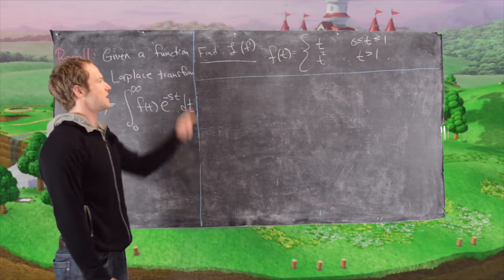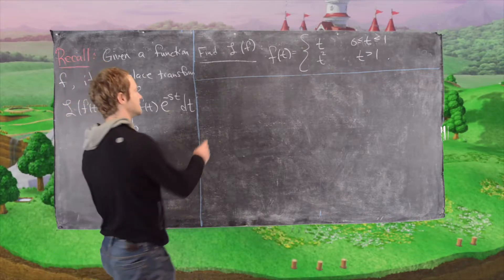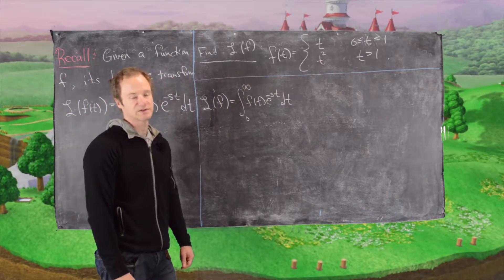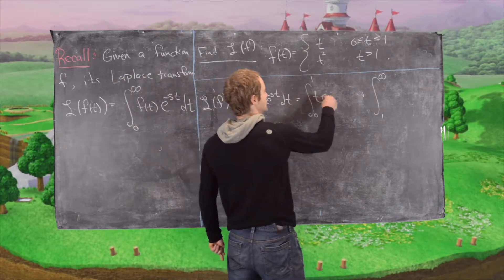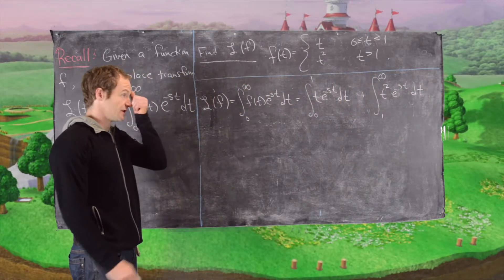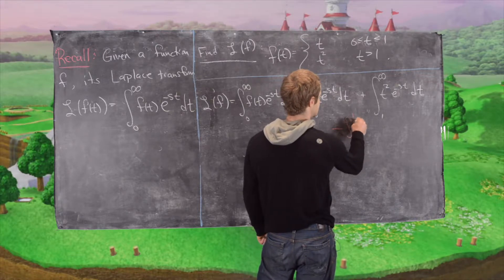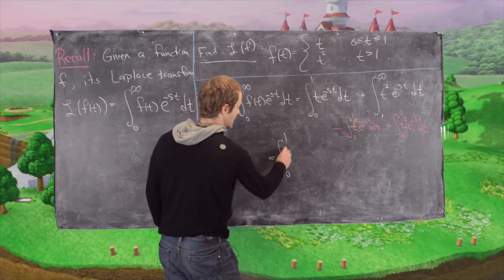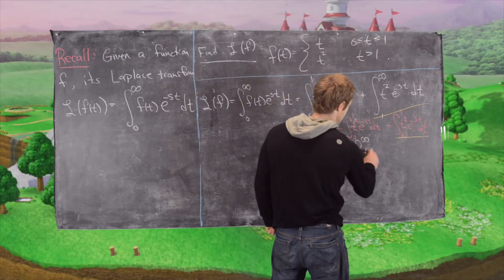Differential Equations | The Laplace Transform of a piecewise function.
We find the Laplace transform of a piecewise function.